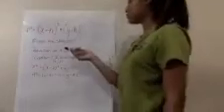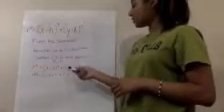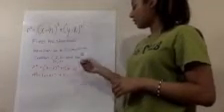Circles in the coordinate plane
A project by Jaleny F. For geometry section 2